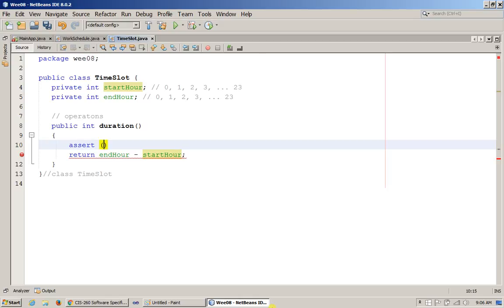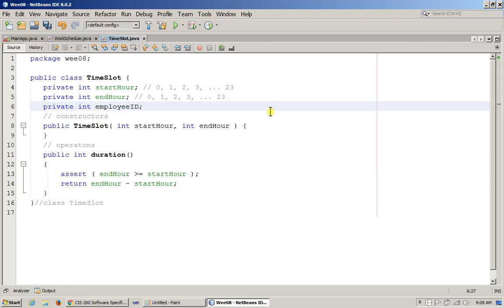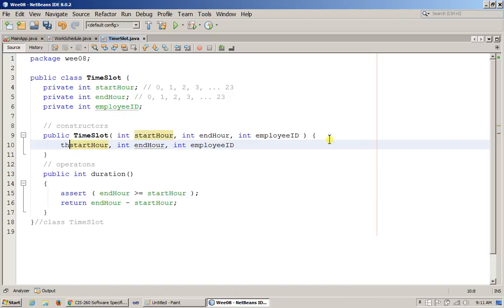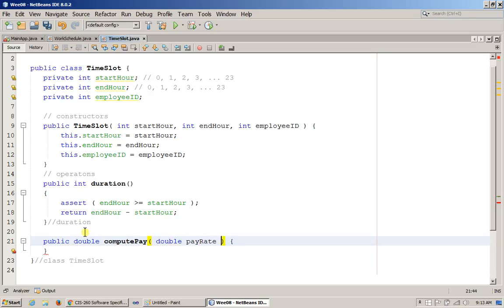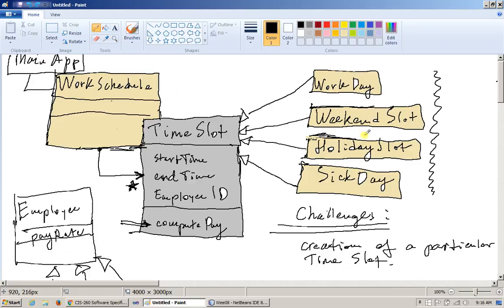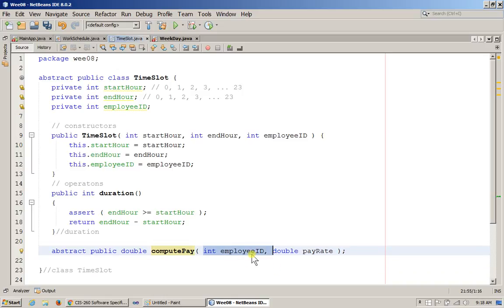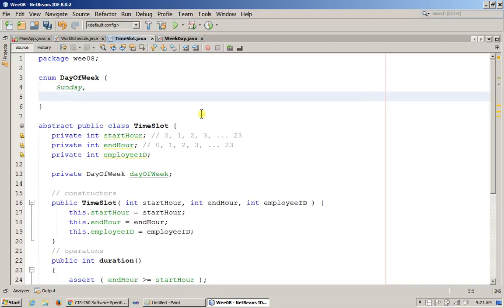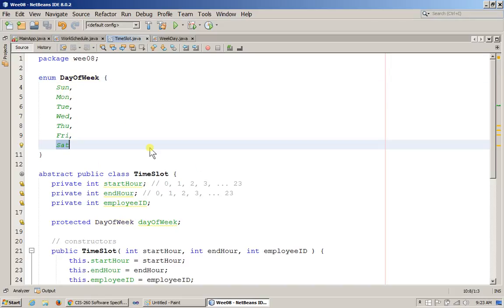Week 08 Creational Design Patterns Part 3